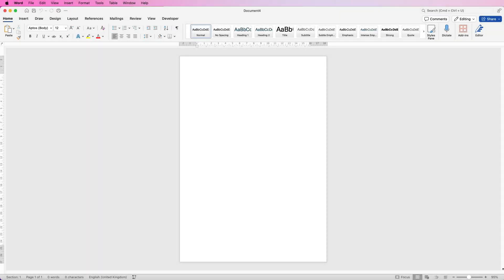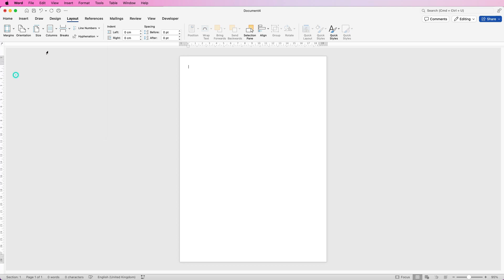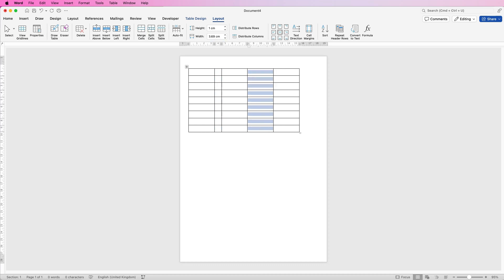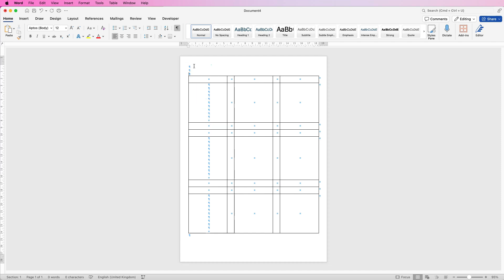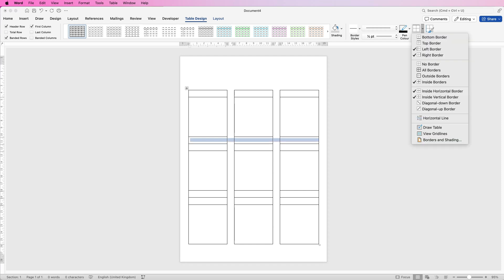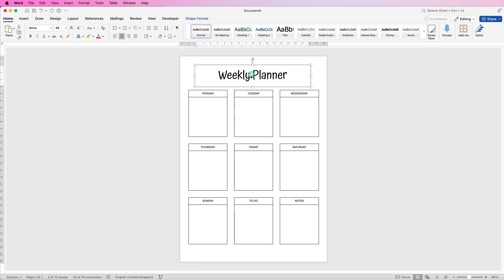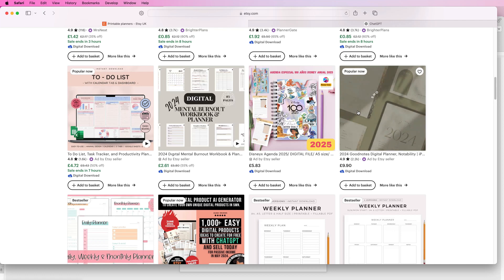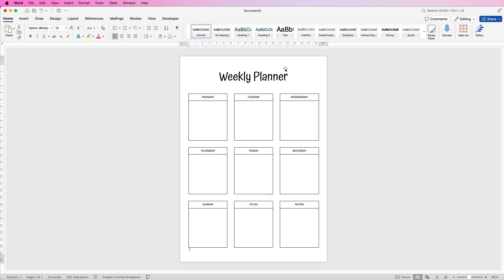How to make money with Microsoft Word - Easy Printable Forms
Learn how to make an income by producing printable within microsoft word.  Make money from selling thousands of different printable online through platforms such as etsy or shoplift.  In this video you will learn how to create a simple printable and how to save it as a PDF ready to be used as a digital asset.

PATREONS
Raj Prasad
Pat
Salahedine Achehboune
Konstantin Boninski
Fresh Pescado
Rajesh
Hardeep
Jeremy Dycus
Ada
Uncle Myers
Alpha Gama
Muhammed Shahmir
Sangita
Mithun
Harsh patel
nash
Javelyn Paguiligan
Gill
Mohsin Akhtar
Manohar Dhadphale
robko michos
Robby Asap
Ashy Mukiibi
tyo nugroho
Stephanie Fraser
Jackie Sibthorp
Natalie kollies
Ethio First
RIMMI SAMBYAL
Heine Korneliussen
Yamini Rana
Zulqarnain Shaukat
Nick
Ajinkya
Surju Ram
Himanshu
Sophia Rowe
NT Gaming & Technology
Four Seasons
Adewumi Abdulahi
Janaki Krishna
Shaik Kaleem
fatima zohra
Lester Gonzales
Crystal Quick
baylee orton
ABDULMUJIB MOHAMED
Abhijeet Mukherjee
Dong Tope Channel
Teri Davis
Miriam Shalam
Rik Tech
Amanda
Nitin Puthalath
Vinayak Jethaliya 326
Subhash Pradhan
V M
Citterio Genni
James Reinhardt
C√§rl Jhel√∂√º Fernandez
Charnpreet Singh
Austin
Risman Bn88
Kris
Ray Fuller
Amber Hummelgard
Josh Miller
Hemasai Chaluvadi
Iverest Sunkyedong
Jaleel Muhiyadeen Mohamed Rizan
Jorge
rryanneal respondo
Robert Pitua
Subramanian Rajagopalan
Ashish Malhotra
Avia Ramsay
Mauro
Novafox
Matthew McGrath